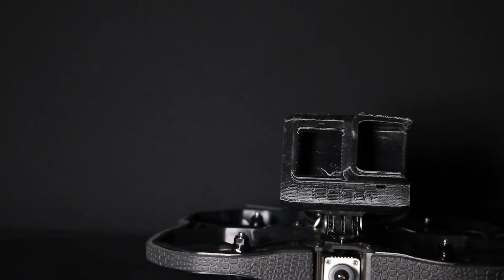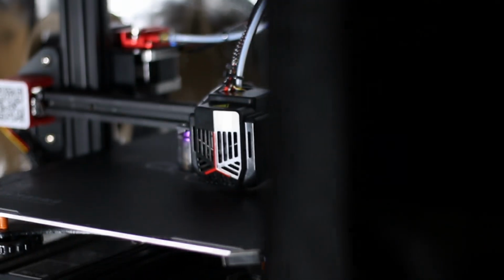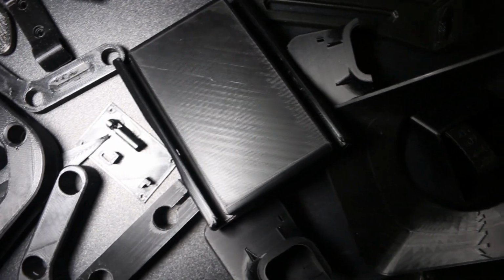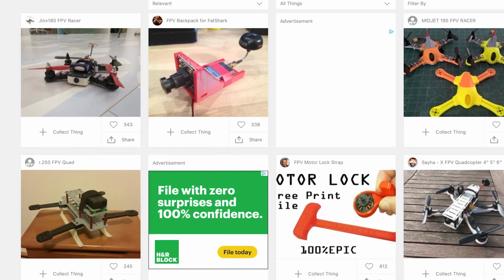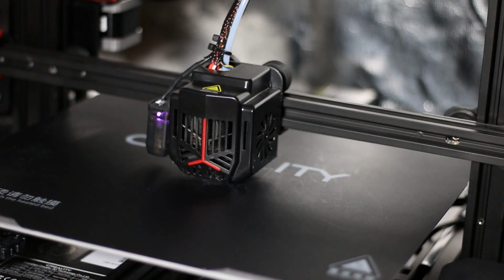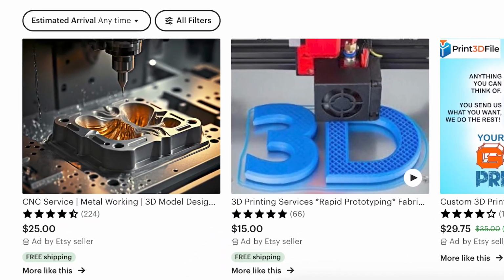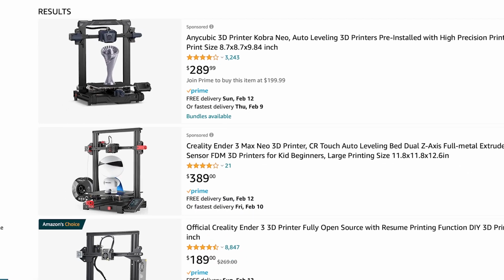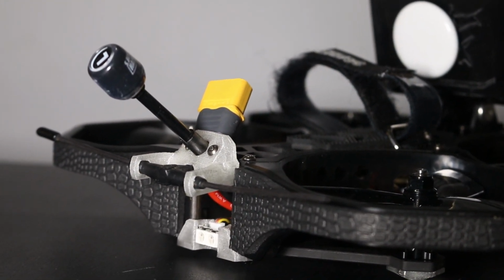This is a Game Changer for your Drone!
Unlock the full potential of your drone with the power of 3D printing! This video explores the benefits of using 3D printing technology to enhance your drone's performance, design, and functionality. From customizing drone parts to creating unique upgrades, 3D printing can provide unlimited possibilities. Whether you're a professional drone pilot or just starting out, you don't want to miss out on the amazing benefits that 3D printing can bring to your drone!